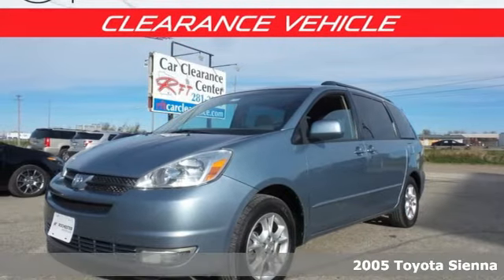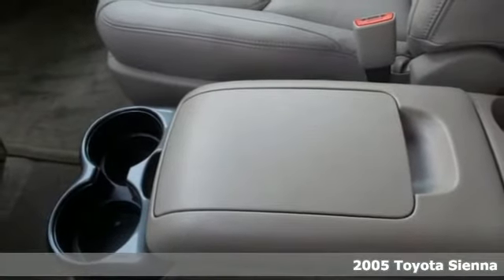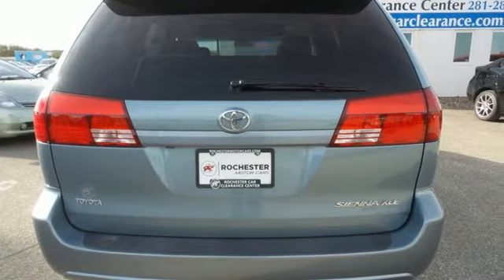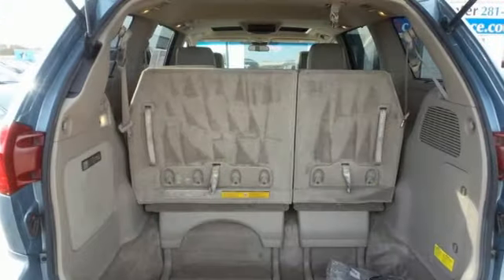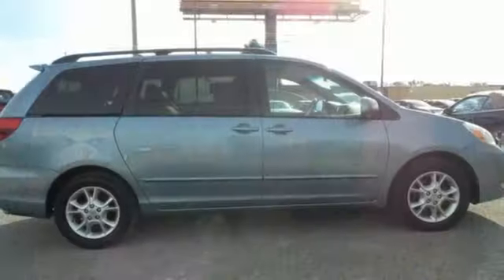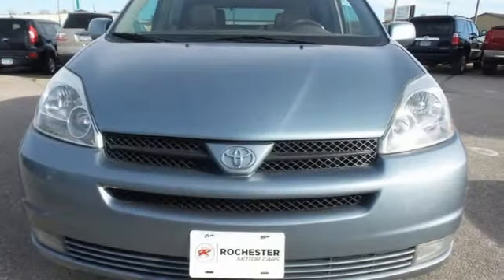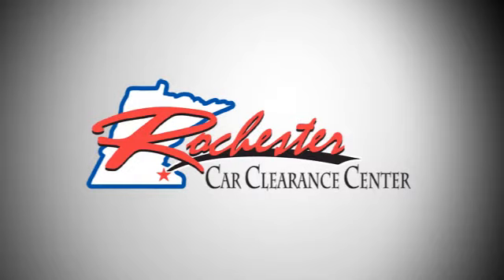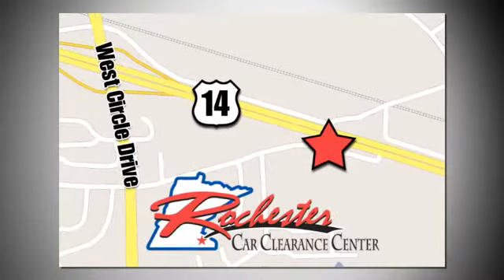2005 Toyota Sienna Rochester Winona, MN SA51038 - SOLD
Year: 2005
Make: Toyota
Model: Sienna
Trim: XLE
Engine: 3.3L V6
Transmission: 5-Speed Automatic
Color: Blue
Interior: Stone
Mileage: 188455
Stock #: SA51038
VIN: 5TDZA22C15S321251
Sienna XLE Blue Mirage Metallic CARFAX One-Owner. Clean CARFAX.

Tune-Ups
Transmission Service
Brake Service
Performance Parts
Factory Wheels

Address:
2980 HWY 14